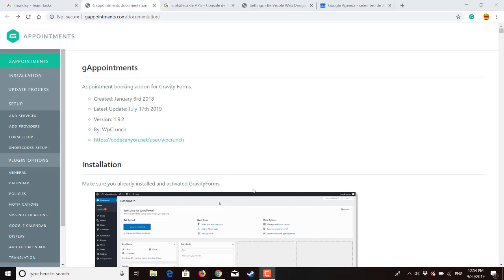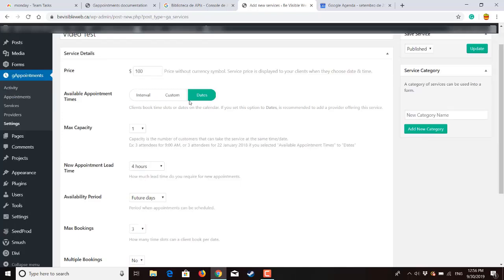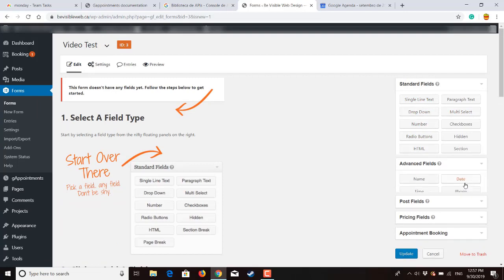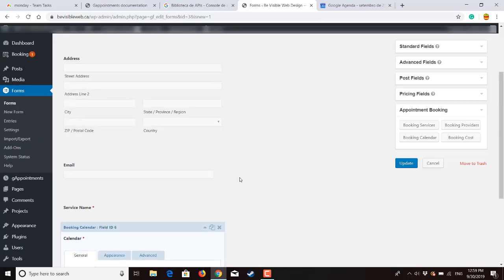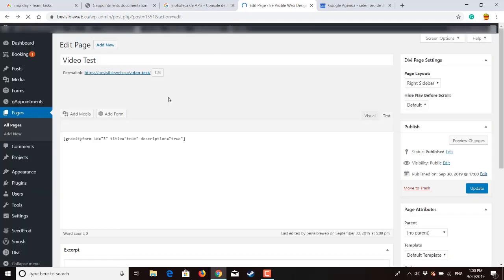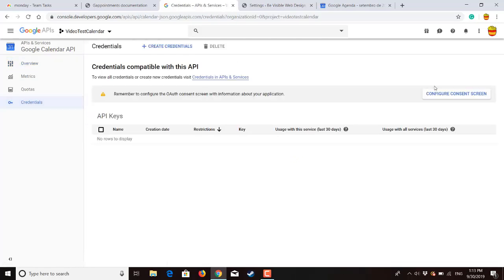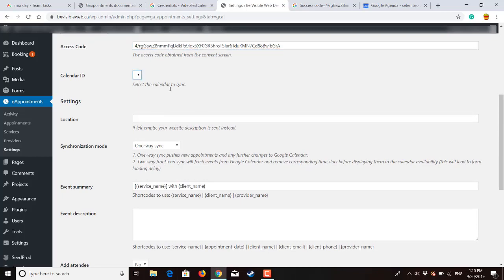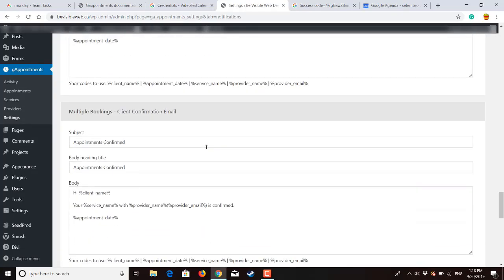Linking Google Calendar with gAppointment in Gravity Forms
Link your Google Account with gAppointment to receive notifications anytime someone schedules a meeting with you!